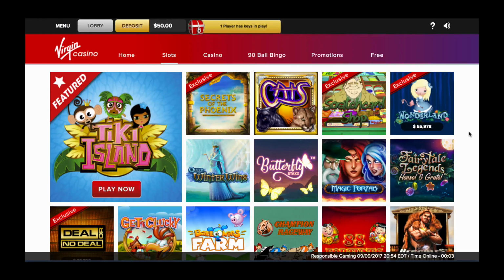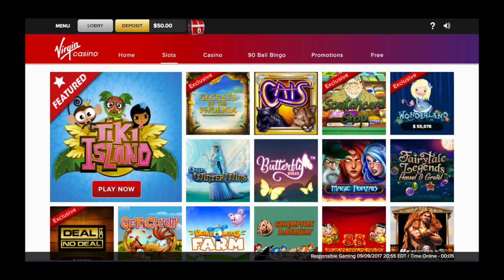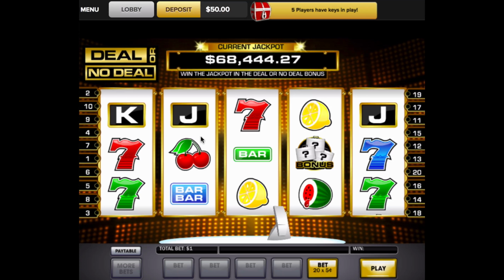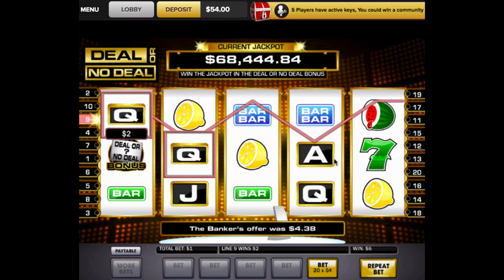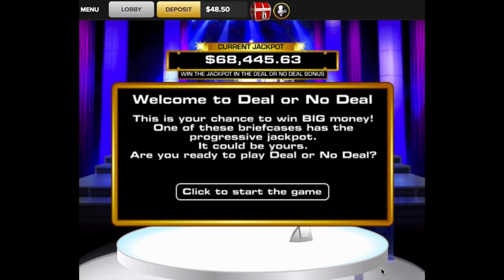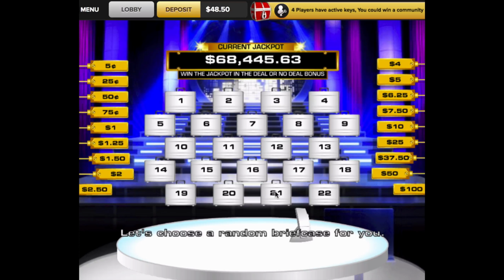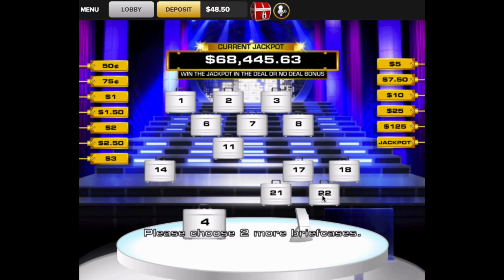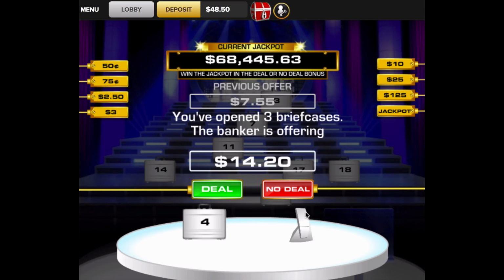💵WILL I MAKE A GOOD DEAL?!💸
In this video I play on the Virgin Casino website. The sites featured game is the Deal or No Deal slot so I gave that a shot. Will I win the jackpot or make a bad deal?